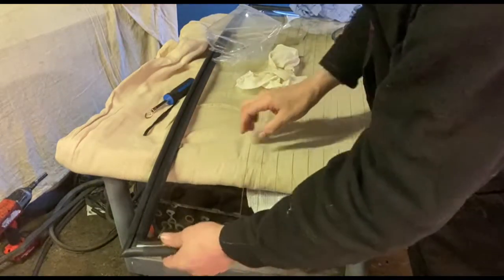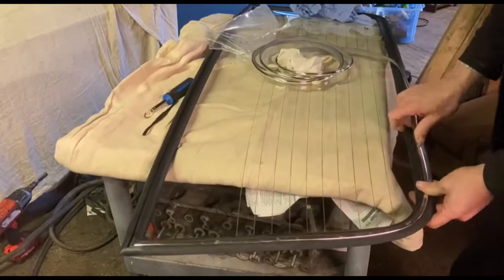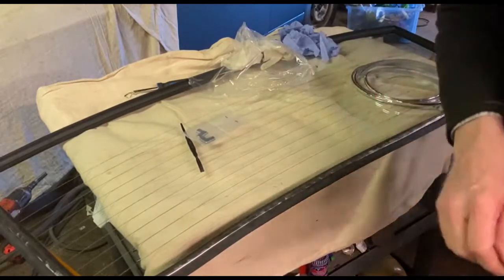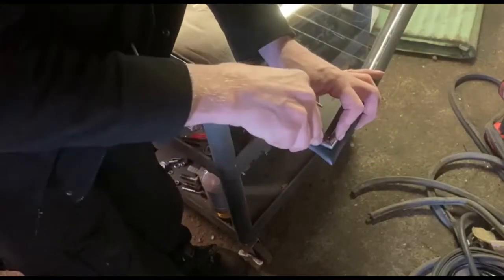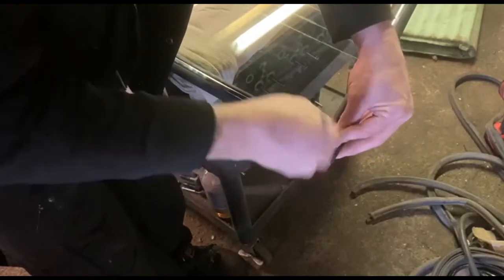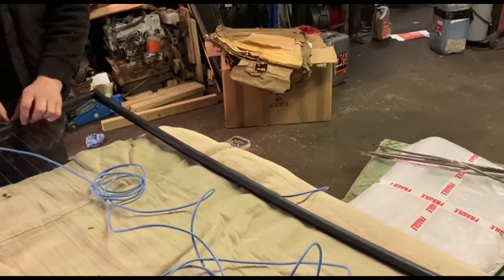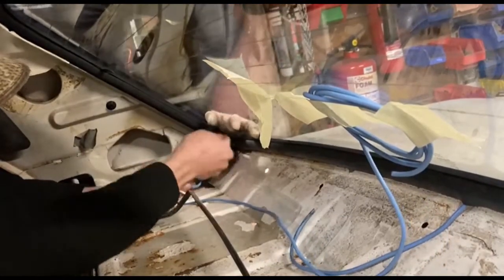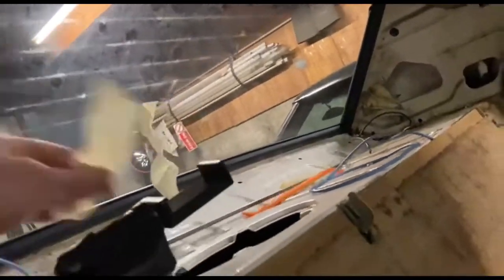Hillman Hunter / Humber Sceptre mk3 Fitting Rear Screen Arrow Series Saloon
Brief how i fit a rear screen, its easier to put the infill in before fitting, i dont do that on the fronts as it tends to want to pull the rubber off the glass. On fronts i fit it in after and that can be fiddly depending on manufacturer of rubber and infill.There are more ways to do this, this is just how i did this one.